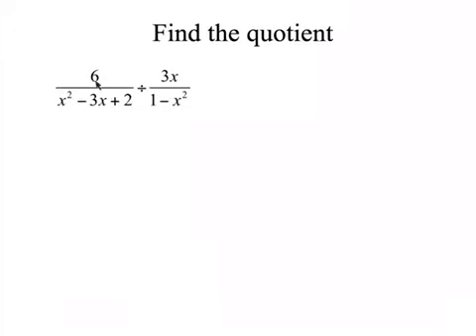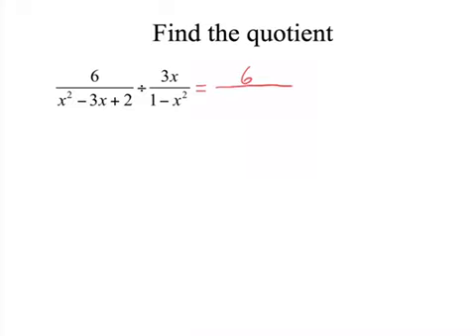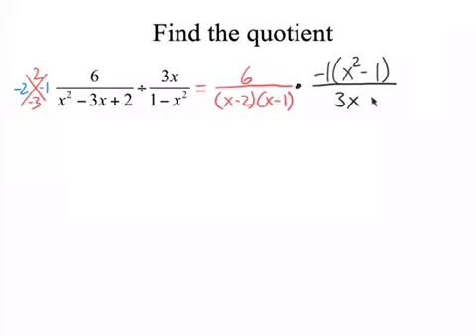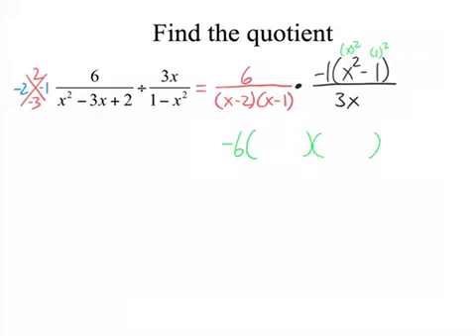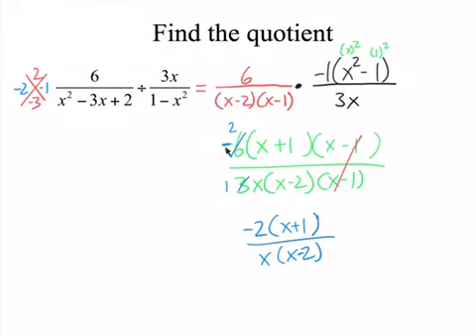Quotient of Rational Expressions